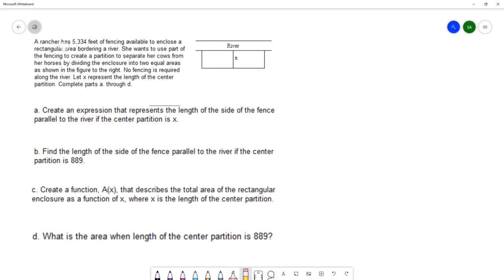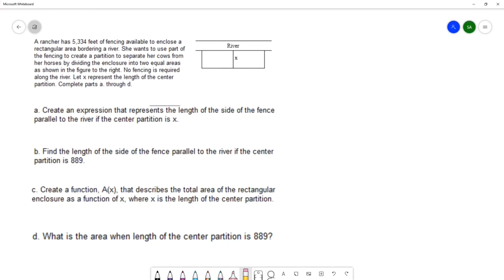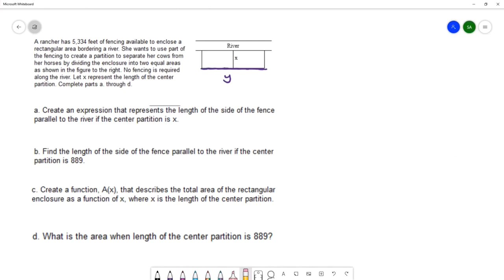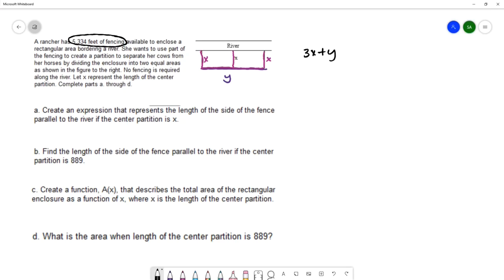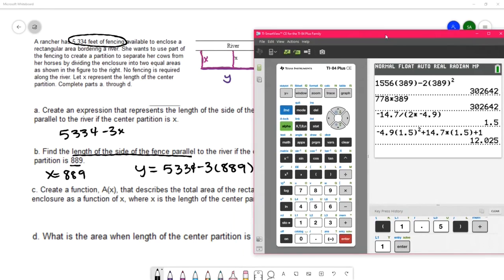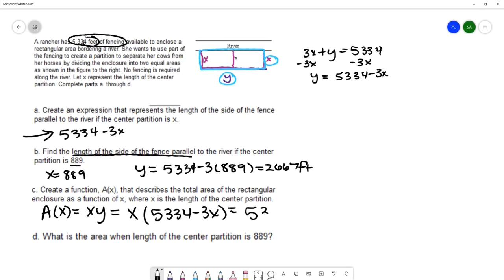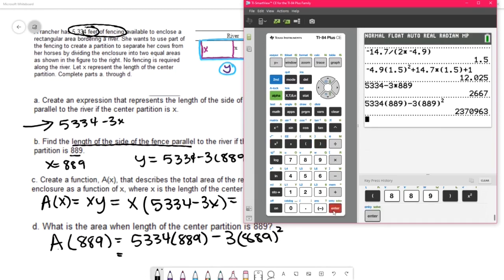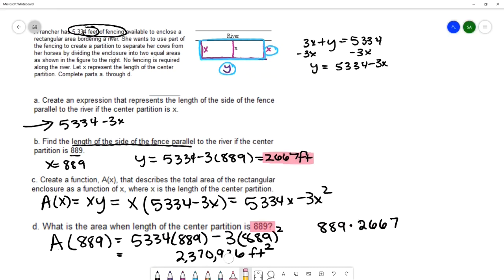Application of Combining Functions Building Area